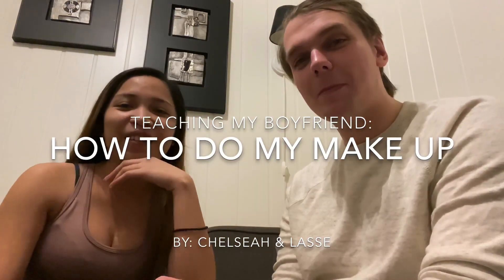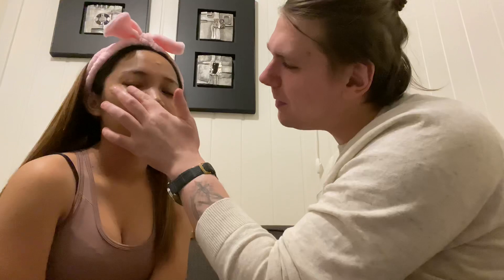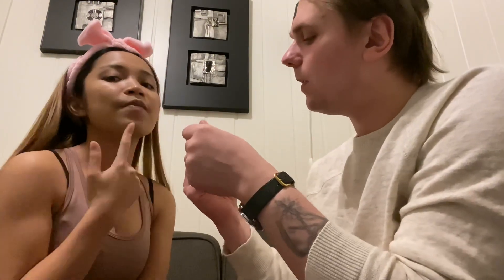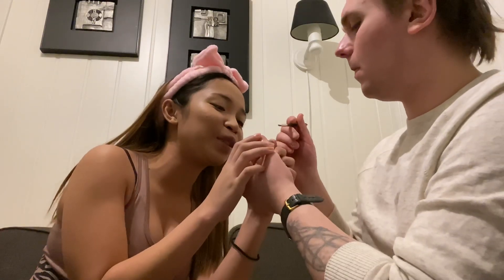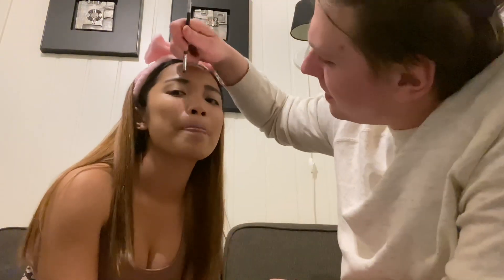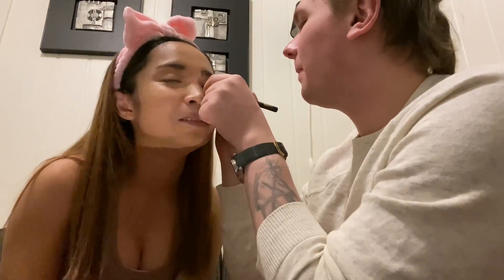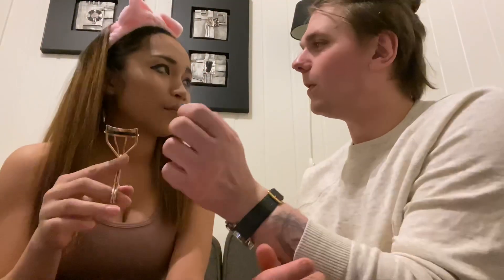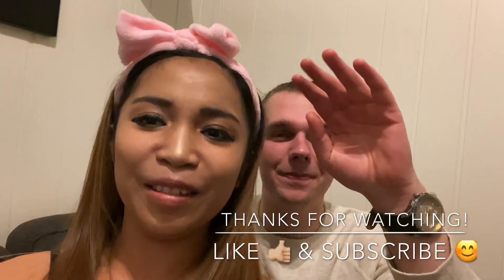TEACHING MY BOYFRIEND: How to do my make up (Norwegian - Filipina)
Hi Guys! This is actually our first video together, sorry cause we are not used talking in front of the camera. 😅 (Beginners)